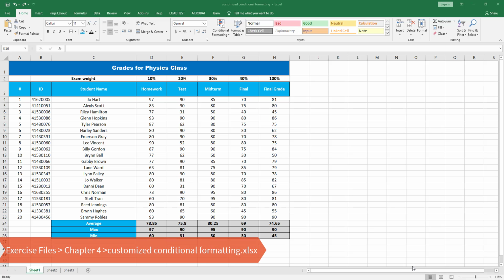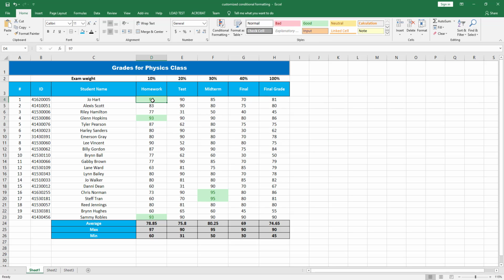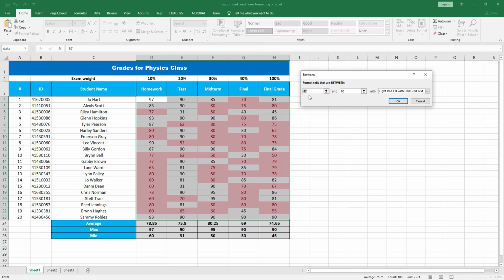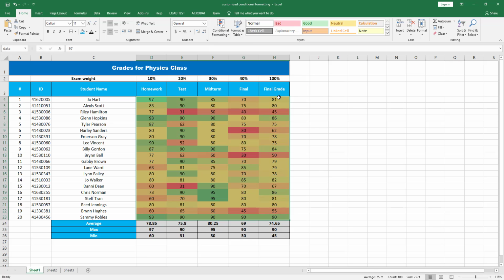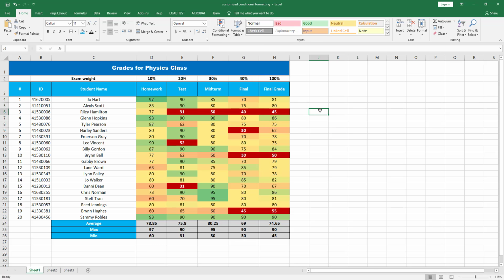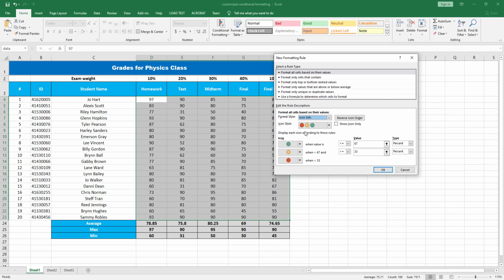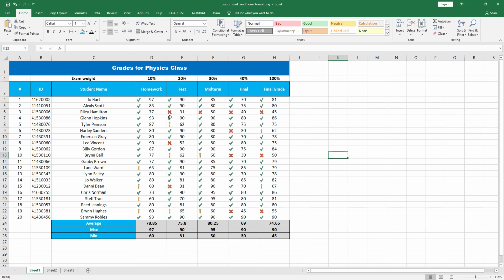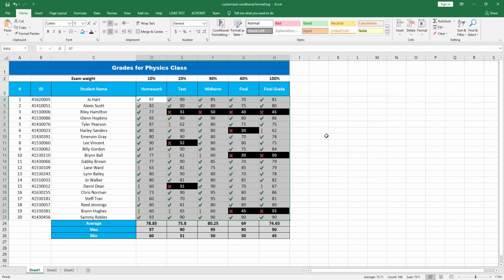Microsoft Excel: 4-5 How to customize Excel Conditional Formatting | Dr. Samer Ali